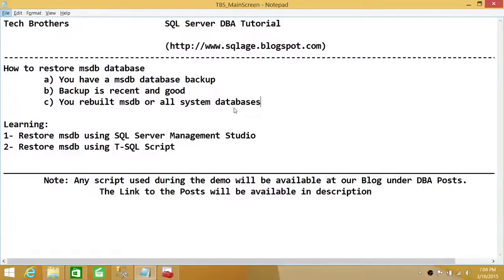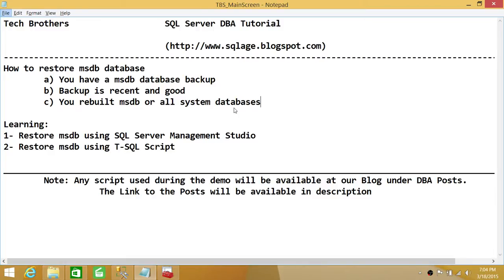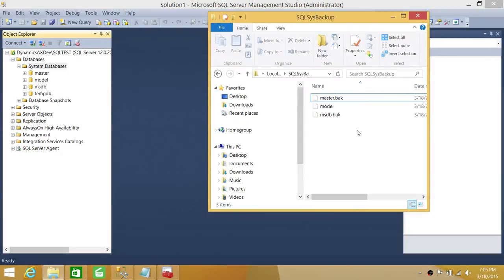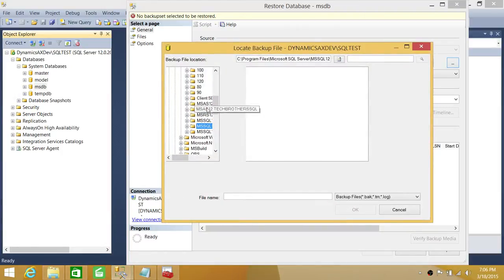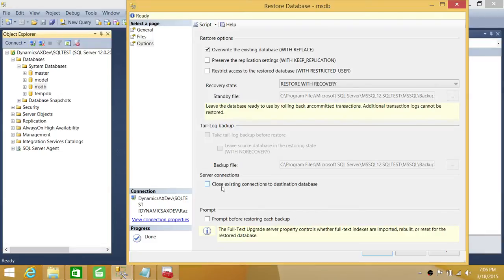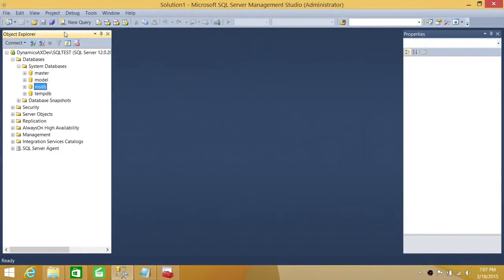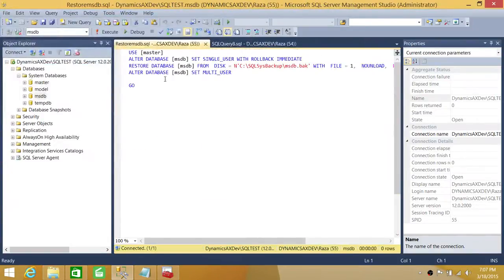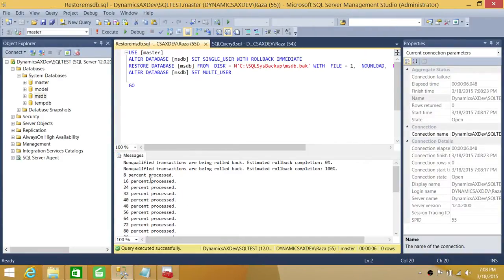SQL Server DBA Tutorial 82-How to Restore MSDB Database in SQL Server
In this video you will learn how to restore SQL Server System database msdb from its back using SQL Server Management studio as well as using T-SQL Script. It takes the scenario of having to restore msdb from its backup when it was recently built with recent and restorable backup file.